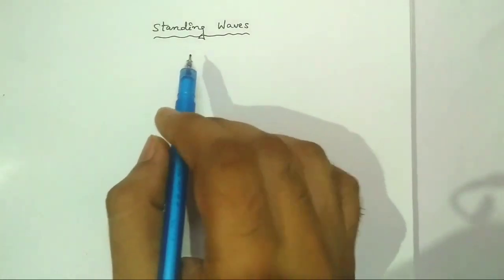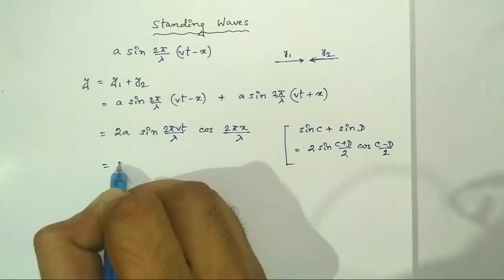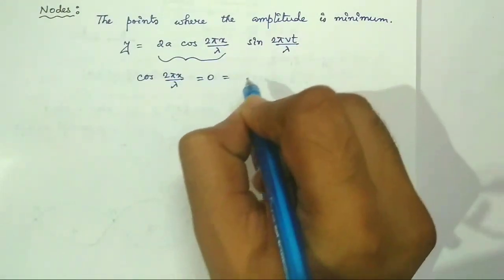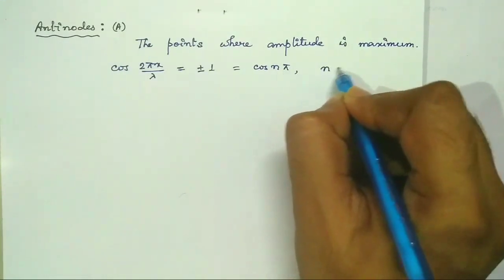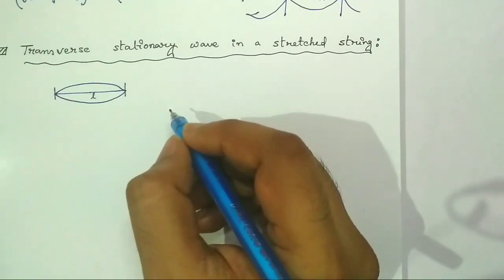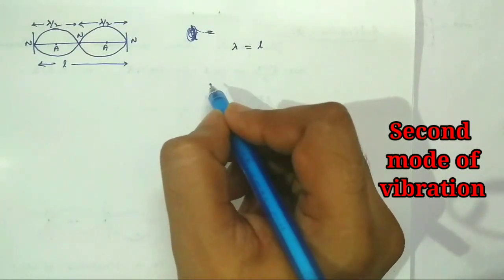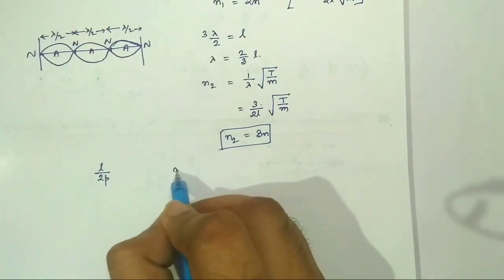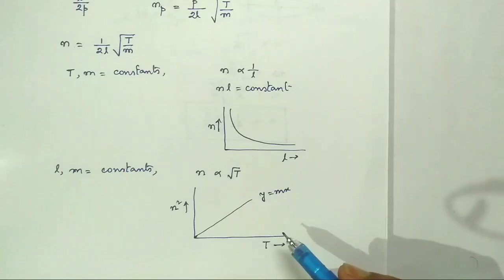Standing Waves || Total Concept || NEET || BT JAM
Uploaded on 30th May, 2020
In this video,  I have clearly explained the formation of standing waves, nodes and antinodes. These will help students a lot to understand the chapter